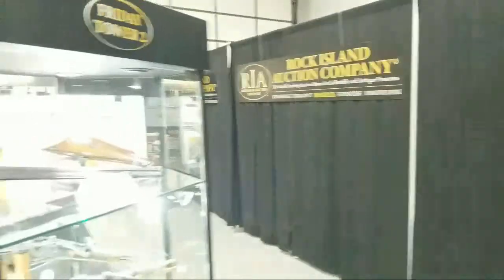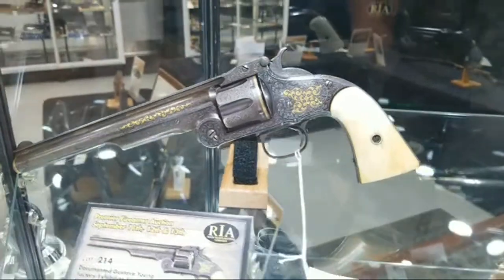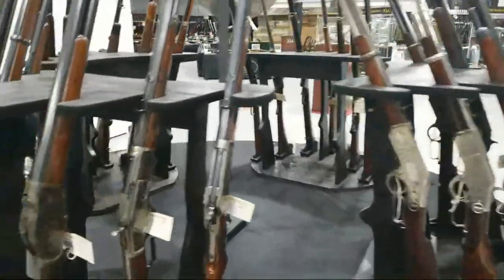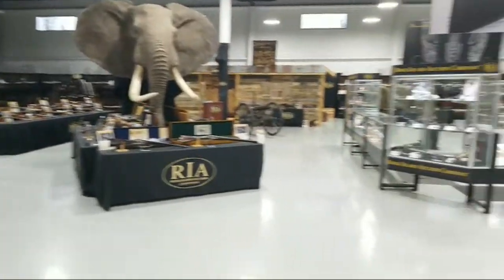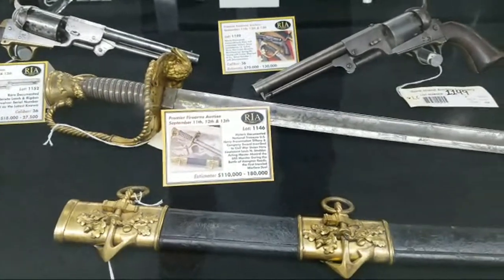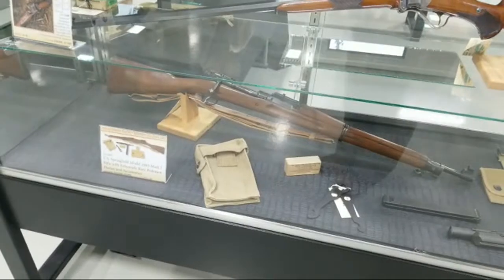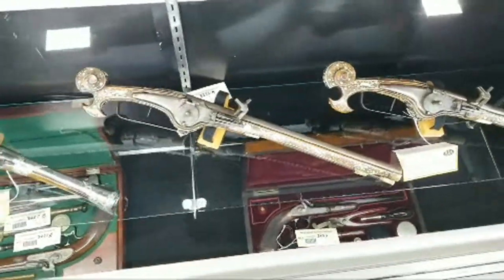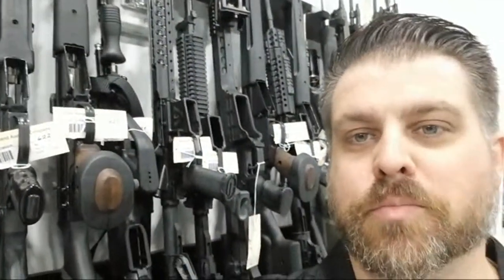September 2020 Preview Hall Walkthru!